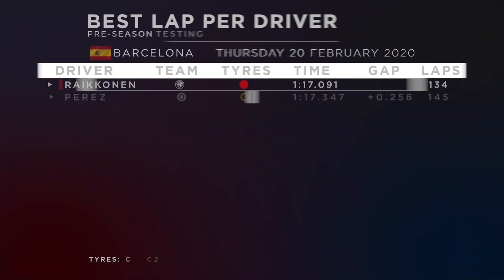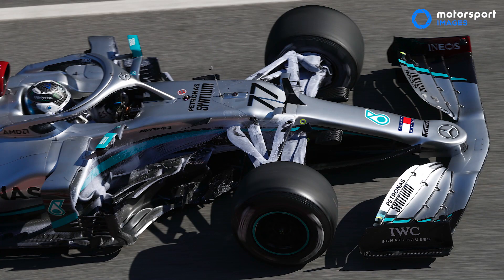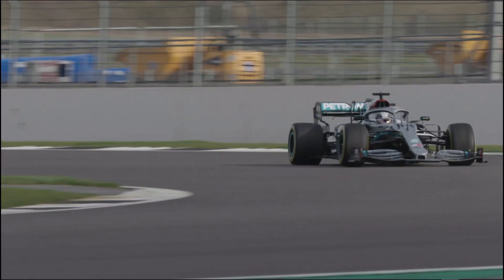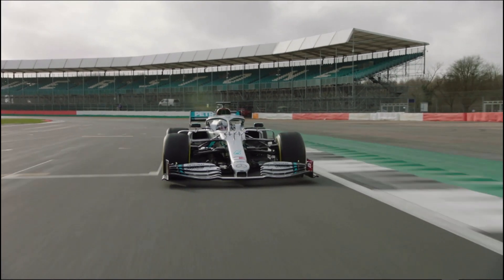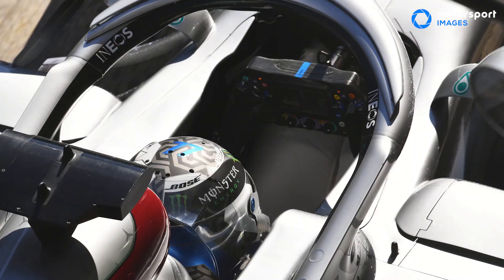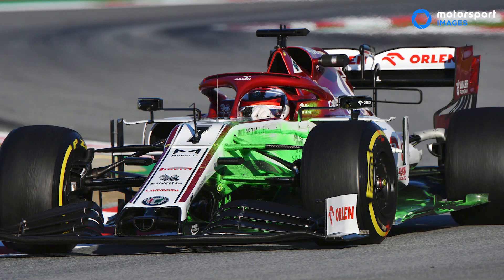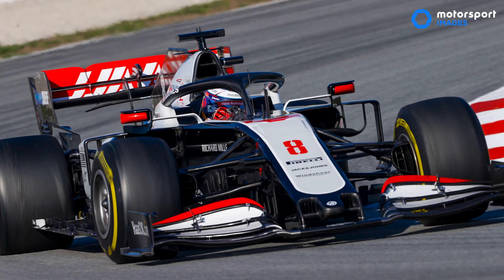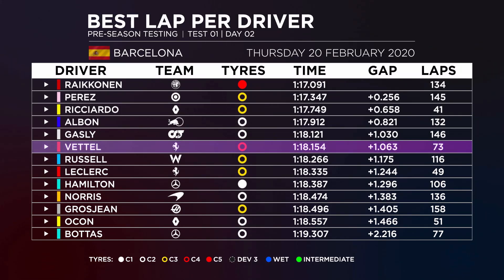F1-Tests 2020 Barcelona: Mercedes' DAS-System (Dual Axis Steering) in der Technik-Analyse (Englisch)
(Video in englischer Originalsprache) - Am zweiten Tag der Formel-1-Wintertests 2020 in Barcelona gibt es das erste Erdbeben. Auf Social Media sind Bilder aufgetaucht, über die nun der ganze Paddock spricht. Wir haben unseren Technik-Experten Tim Wright, ein Urgestein bei Teams wie Ferrari und McLaren, gebeten, sich das Thema einmal genauer anzuschauen.

Wright befürchtet, dass die FIA DAS früher oder später verbieten wird. Oder sogar muss. Um ein Wettrüsten der Teams zu verhindern.

Und er analysiert, warum Ferrari seiner Meinung nach noch im Hintertreffen ist.